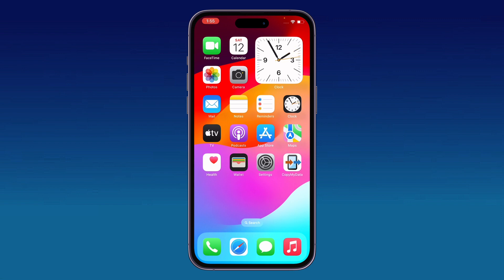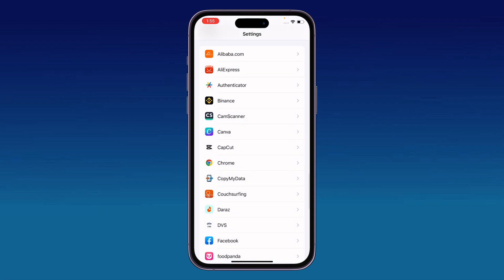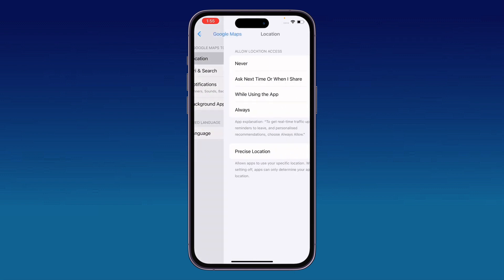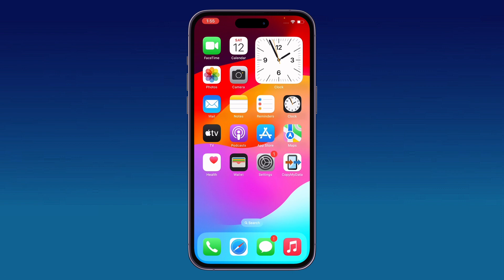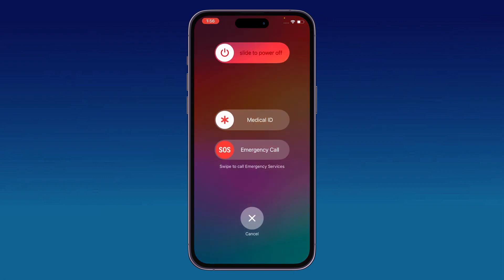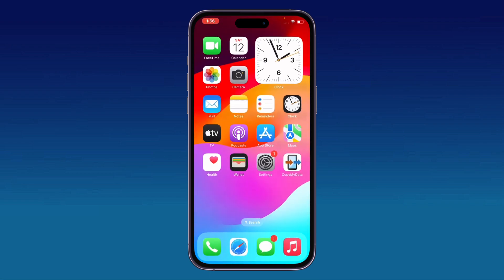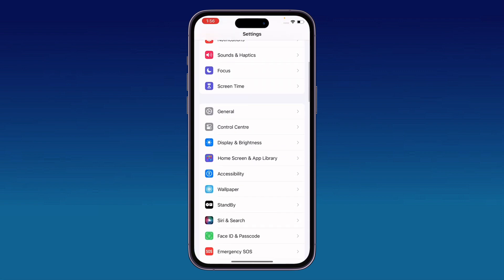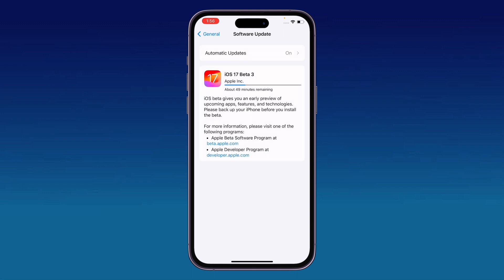How to Fix Notifications Not Showing up on iPhone After iOS 17 Update